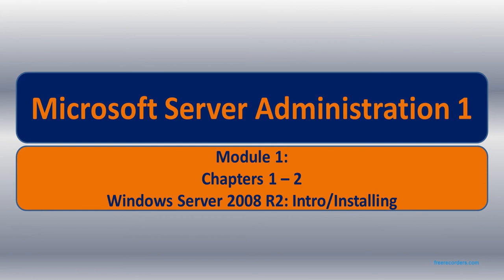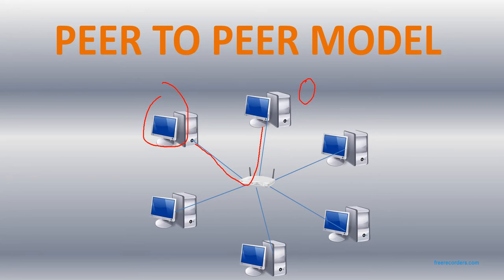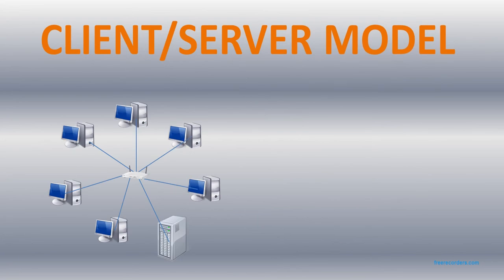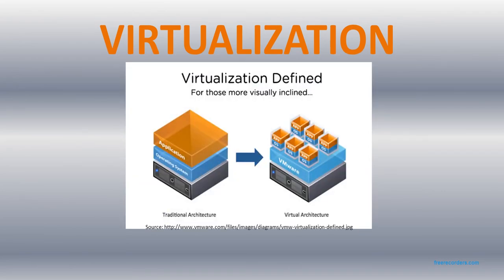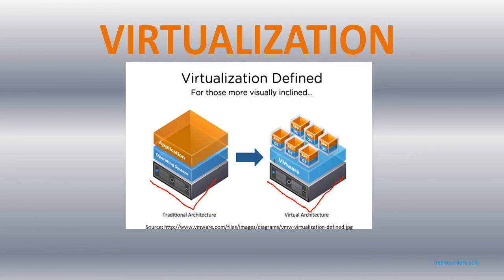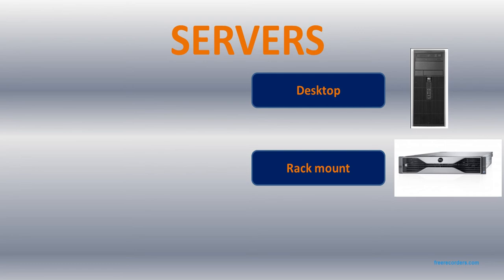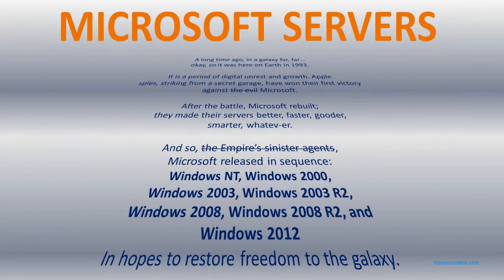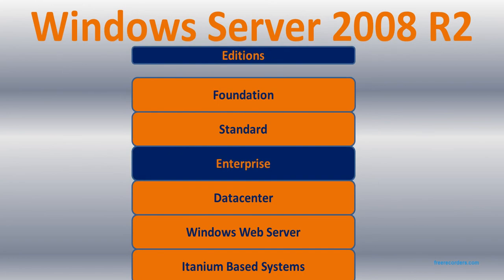Server 1: Ch. 1-2 - Intro to Windows Server 2008 R2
Companion to Chapters 1 and 2 in your textbook. Intro to servers and Windows 2008 R2.